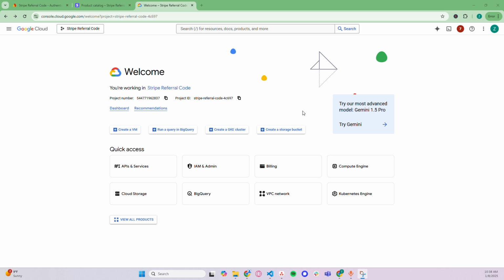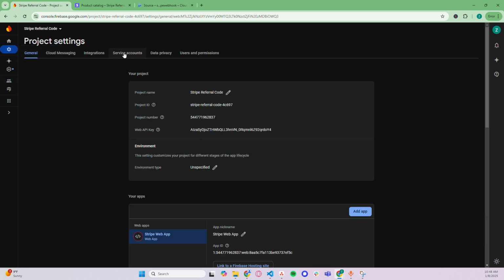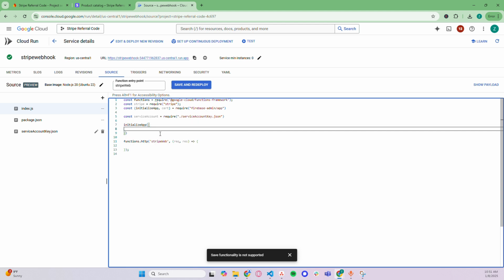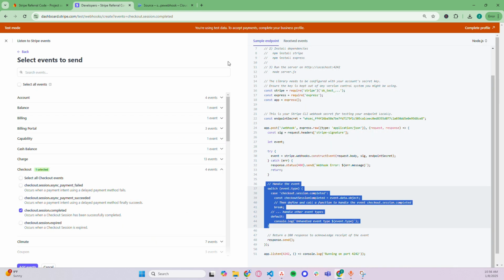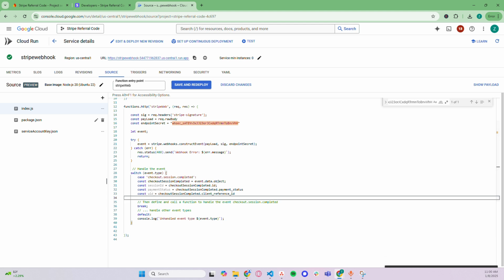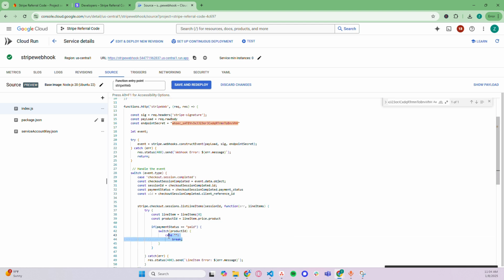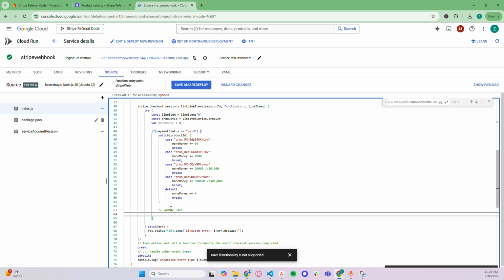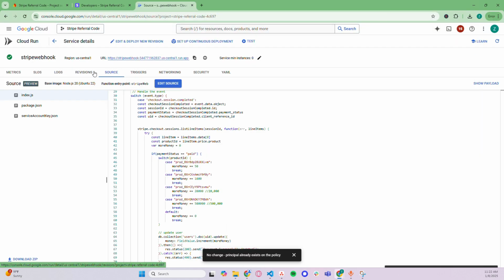Stripe Webhook (2025)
Hi Everyone! I hope everyone enjoys the series. This is my first YouTube Playlist so it is a bit rough around the edges. Thanks!! :)